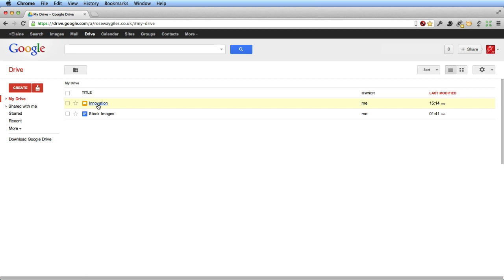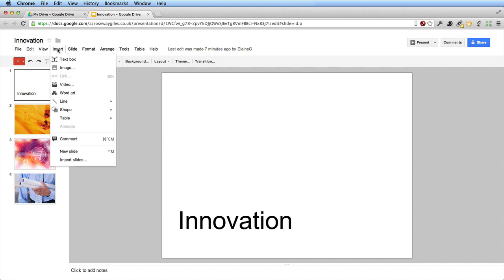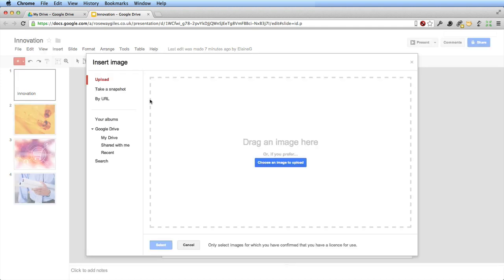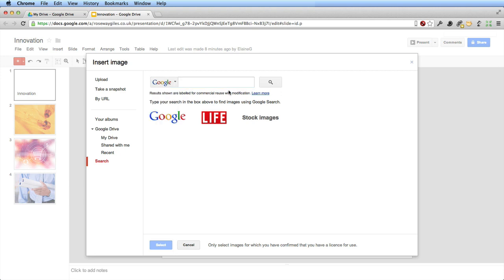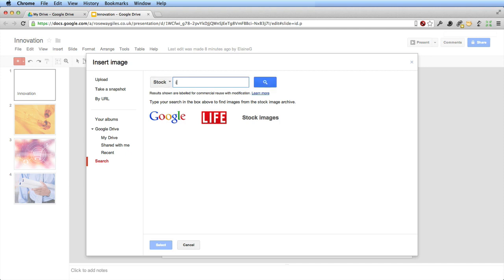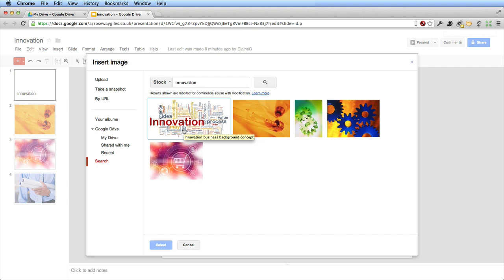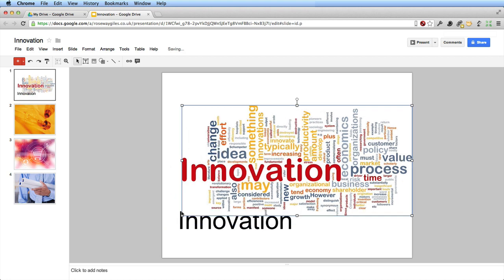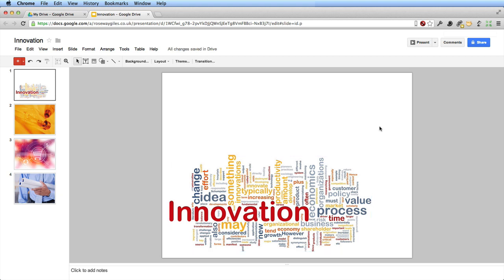Using FREE Stock Images from Google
Google have recently extended the range of images in their collection of free stock images within Google Drive. These are great for using with presentations and documents.